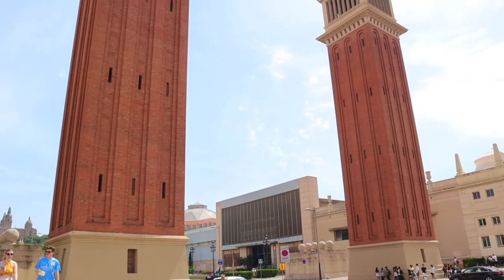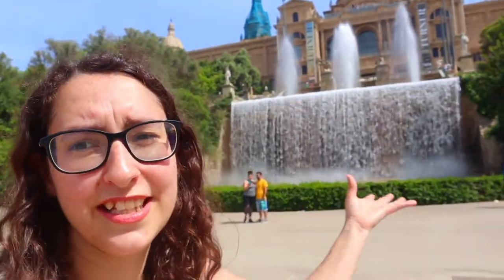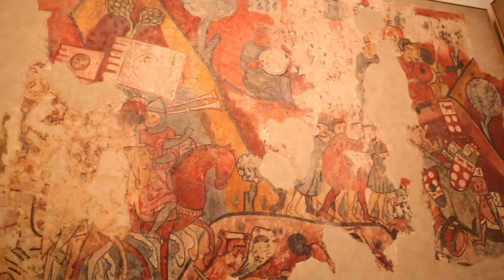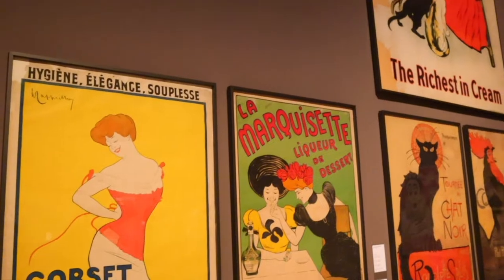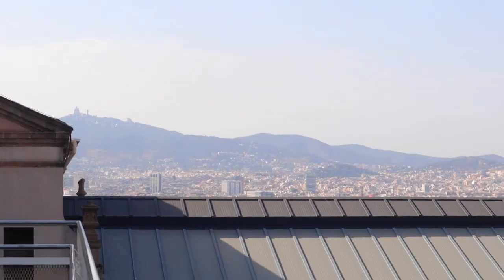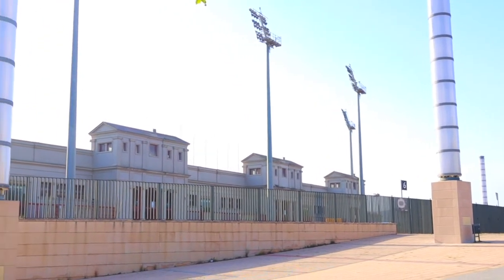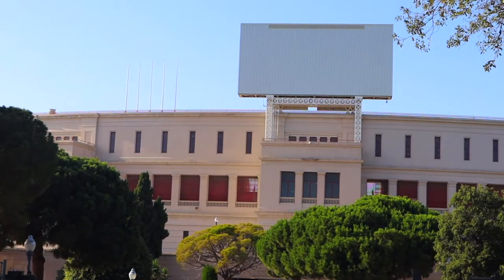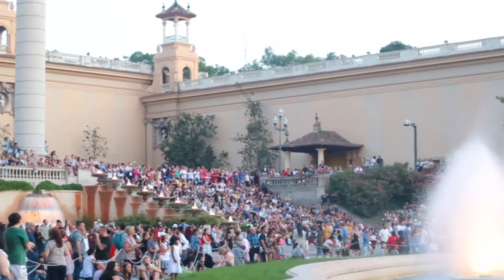The MOST INCREDIBLE FOUNTAIN SHOW in BARCELONA *unbelievable*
THIS WAS THE MOST INCREDIBLE FOUNTAIN SHOW!

Hiiiiii everyone!!! First of all sorry of the late upload, if you follow me on Instagram you know that I accidentally deleted half of the video so I had to that half from the start! And also there was been a lot of things happening and travel planning that I will be sharing with you guys on a video soon (if you wanna know this things first go to my insta)!

BUT I'M BACK! This time decided to explore one of the most beautiful parts of the city- Montjuïc! Starting in the art museum, and then doing some more exploring, finishing the day watching the most incredible light and music show in the Magical Fountain of Montjuïc!

Hope you enjoy this video and all the Barcelona content coming your way!

//ABOUT ME//
Hi everyone! I'm Joana, a 22 year old with a backpack on her back and a mission to explore this world as much as I possibly can. Here you can join me on my many travels and adventures and get some travel inspiration and advice! Hope you enjoy!